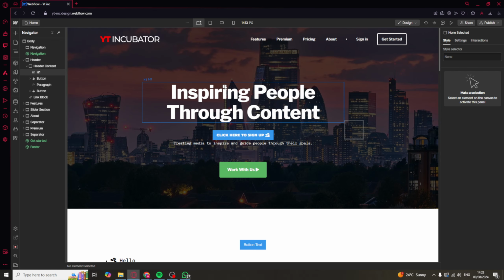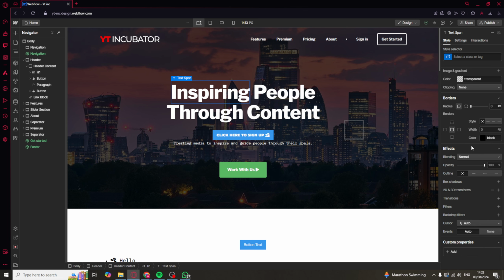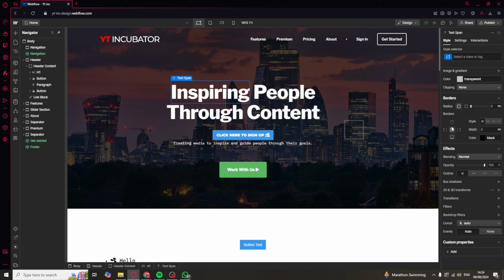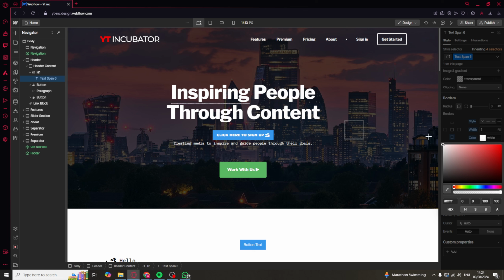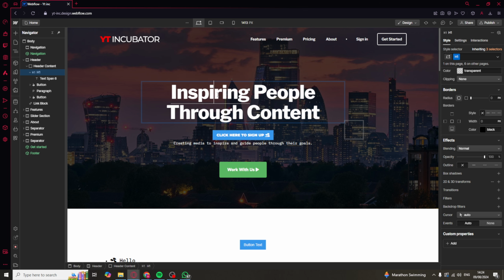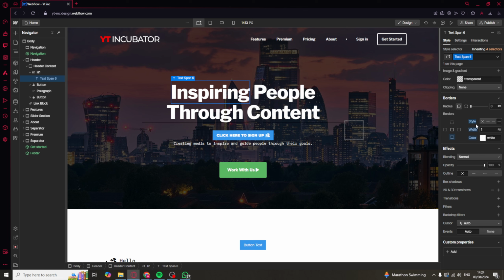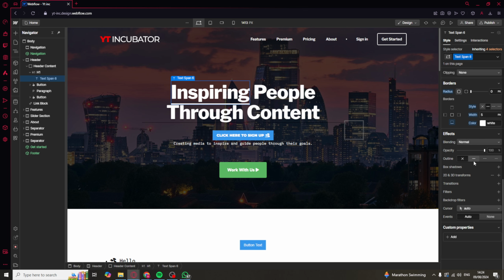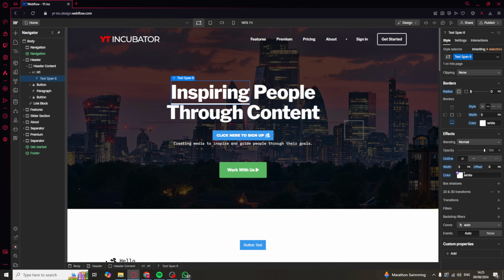How to Underline in Webflow (2024 Guide)